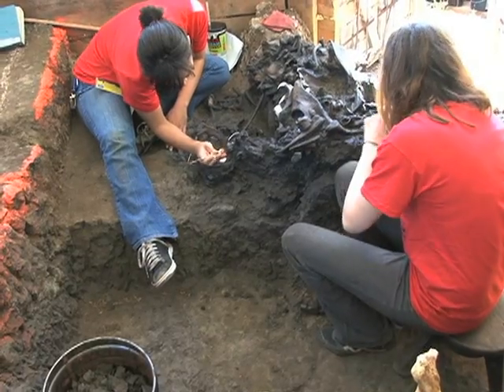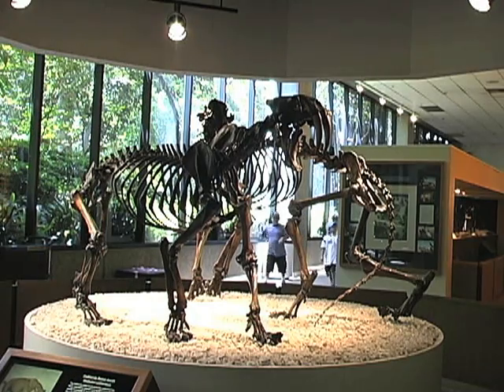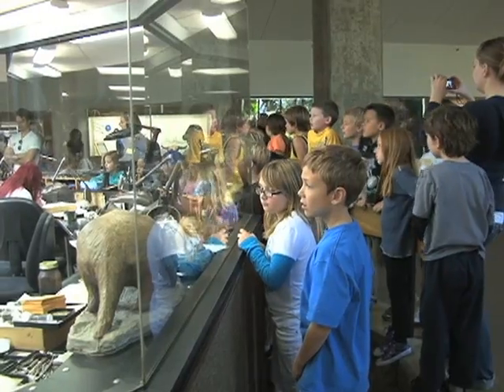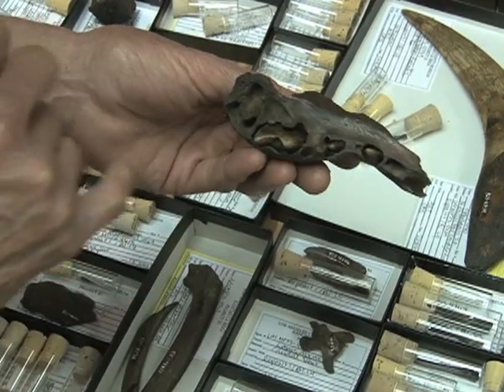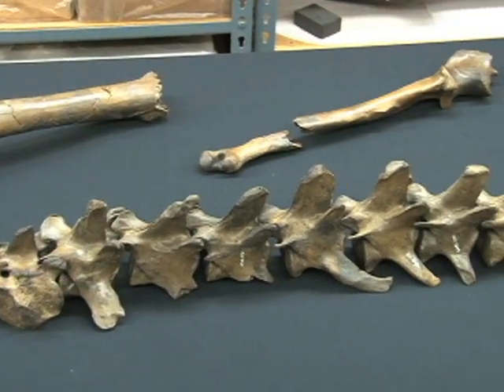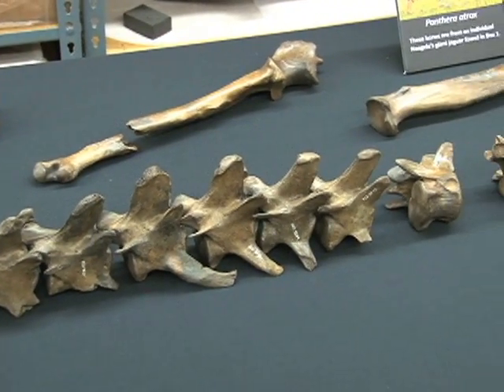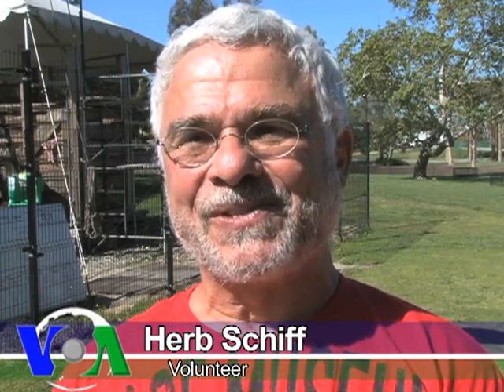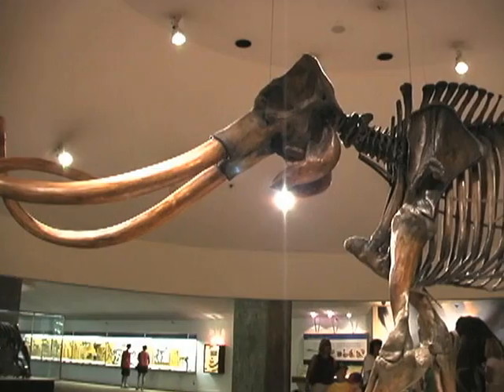Scientists Search Trove of Ice Age Fossils in Los Angeles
Ongoing excavations at the La Brea Tar Pits are revealing new details about life in Ice Age Los Angeles, tens of thousands of years ago.  For more than a century, scientists have been uncovereing the remains of ancient animals trapped in the tar pits' thick, oily pools.  Mike O'Sullivan reports they continue to make important discoveries among the treasure trove of fossils.